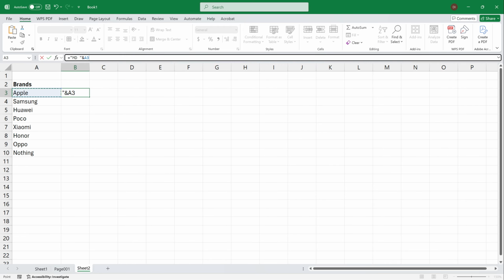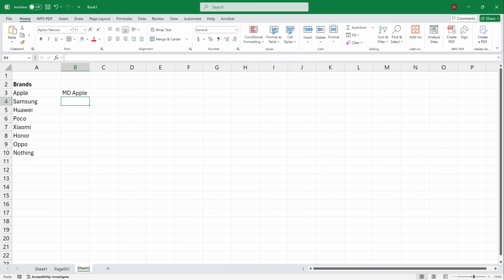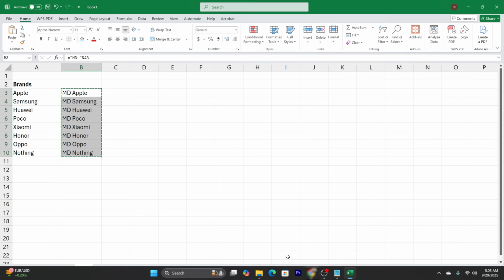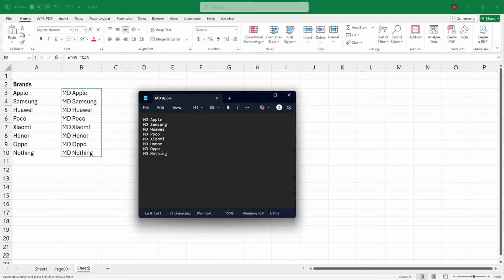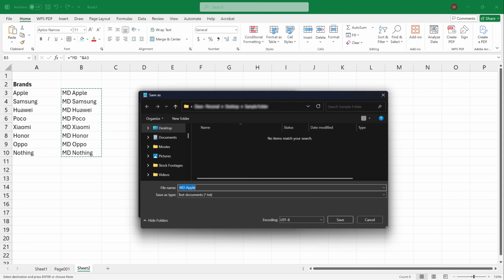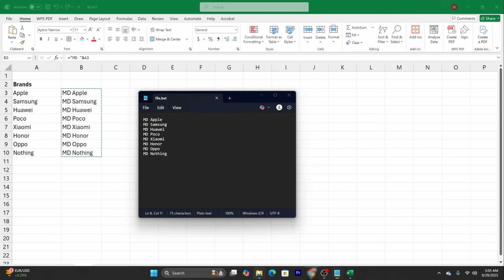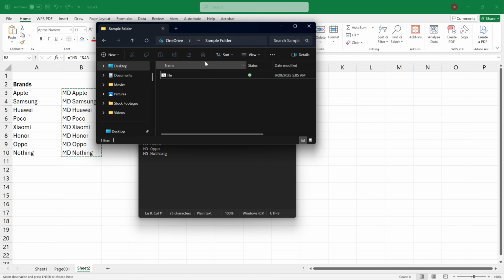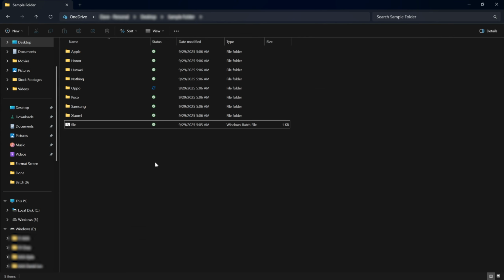How to Create Folders Directly From the List in Excel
In this video tutorial you will learn how to create folders directly from the list in Excel!